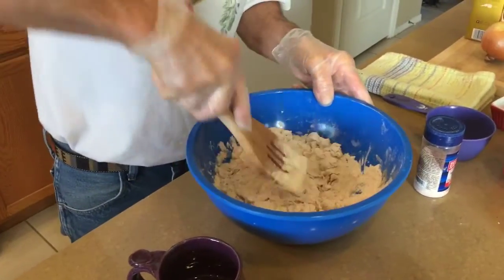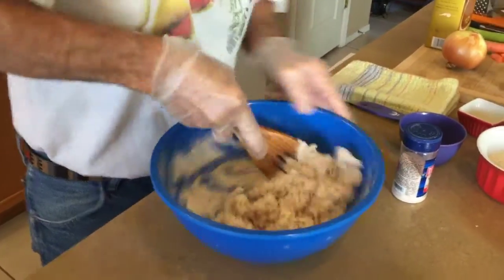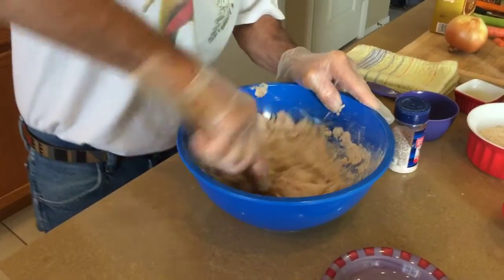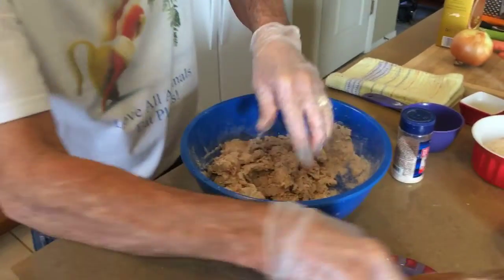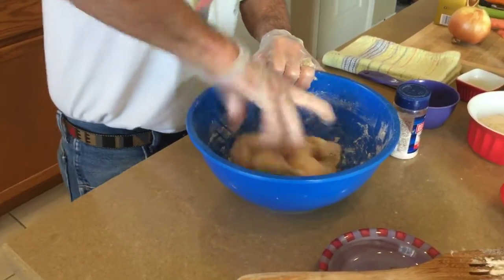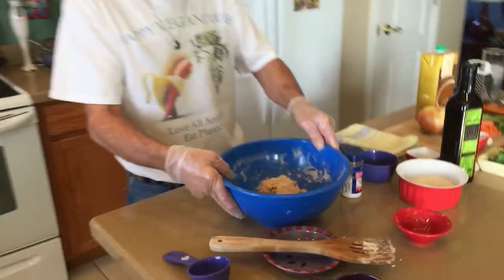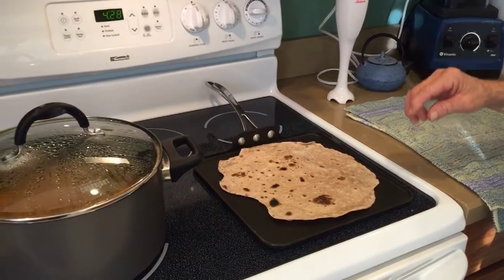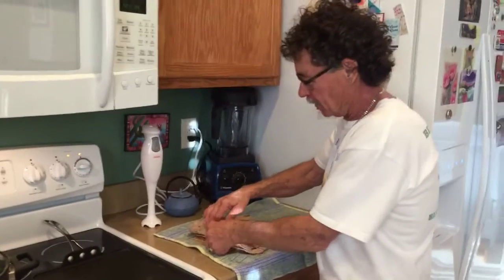HAPPY VEGAN COUPLE: Homemade Whole Wheat Tortillas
Have you ever wondered how to make your own whole grain tortillas?  Well wait no more. Georgie shows you step-by-step how to mix the tortilla dough,  roll them out and cook them on a non-stick pan. You will love the taste and aroma of these freshly made tortillas. He also shows you a couple of ways to use them as wraps or burritos or on the side with your tofu scramble or other favorite wrap ingredients. Enjoy!